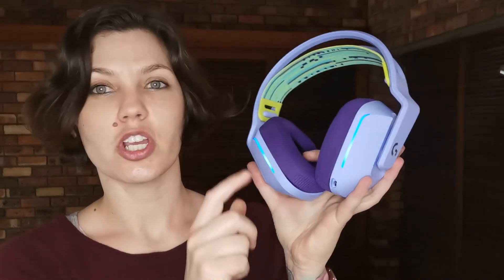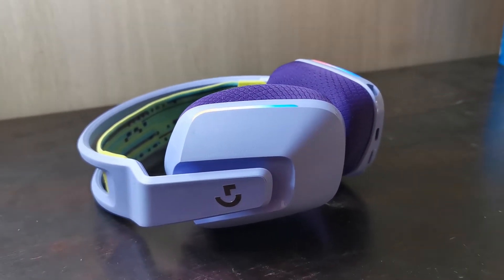Review // Logitech G733 Headset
I tested out the Logitech G733 Lightsync Headset.

FYI - I don't have an Xbox so I didn't test them on that, but apparently they don't work on Xbox. Good to keep in mind.